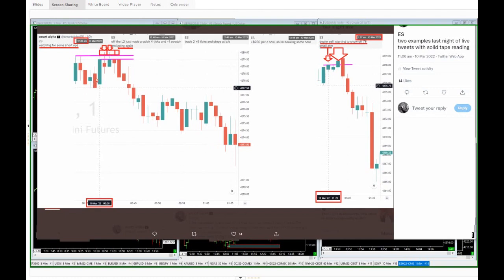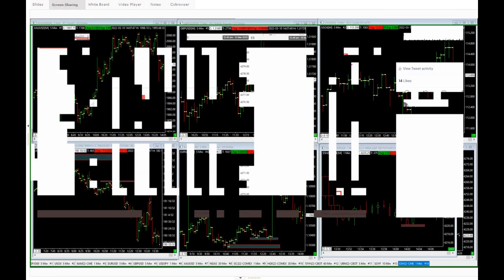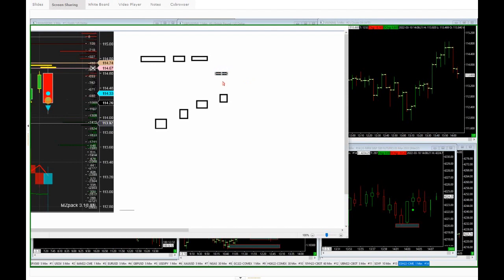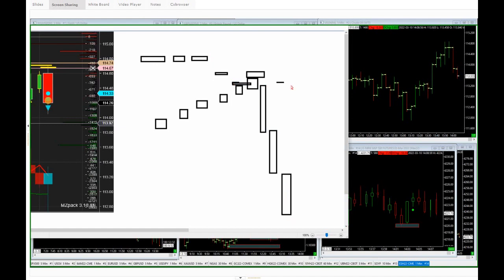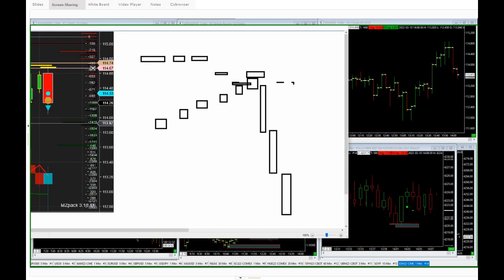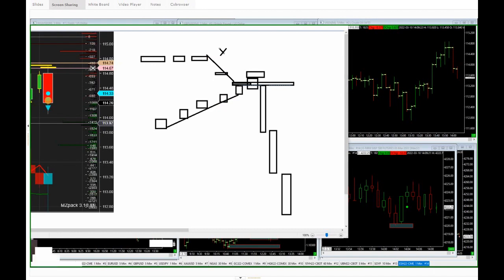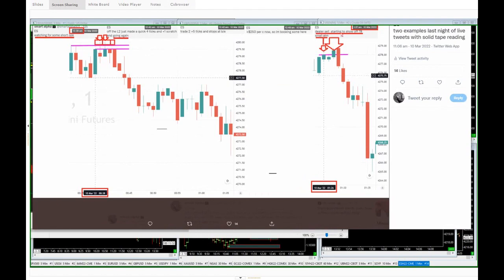Dealer Book Tape Reading Sequence